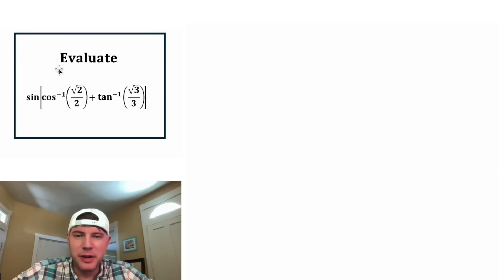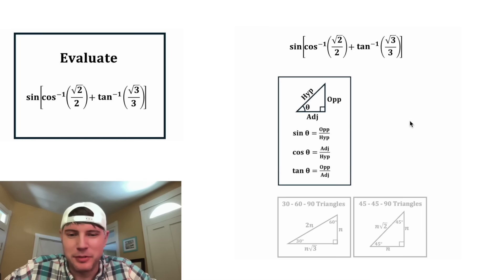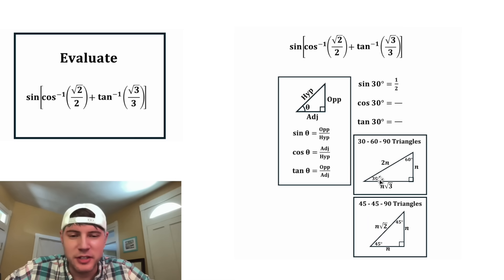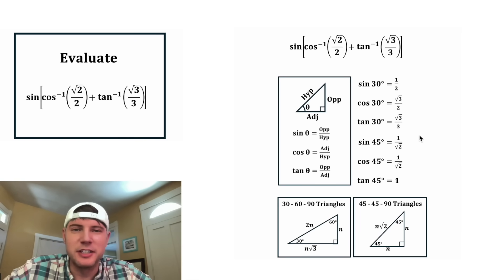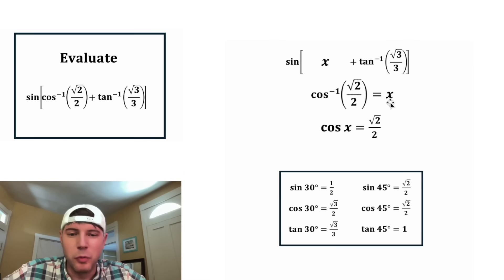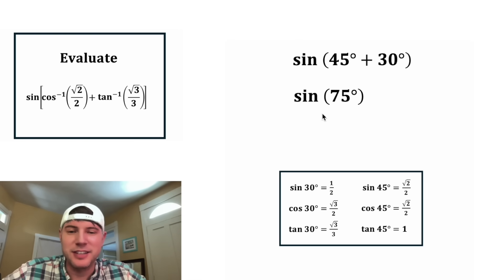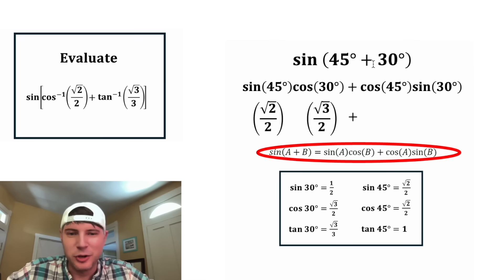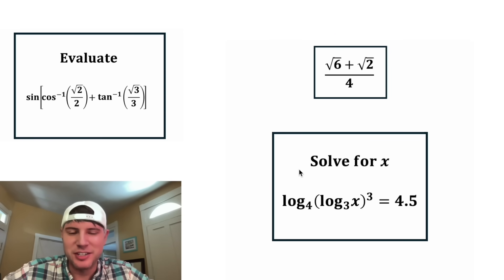Algebruary March 22